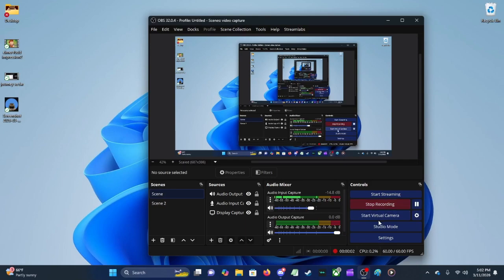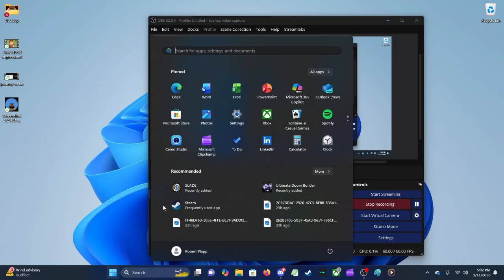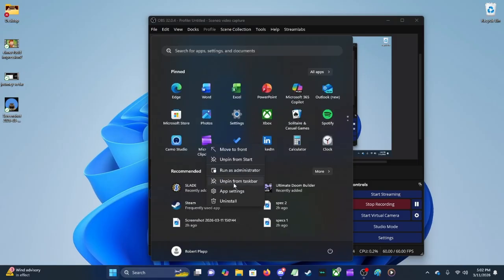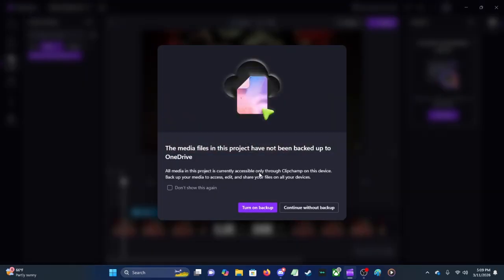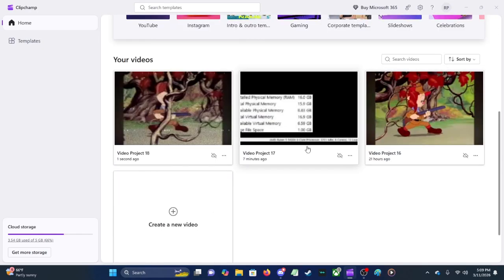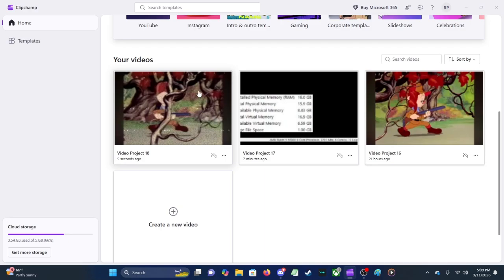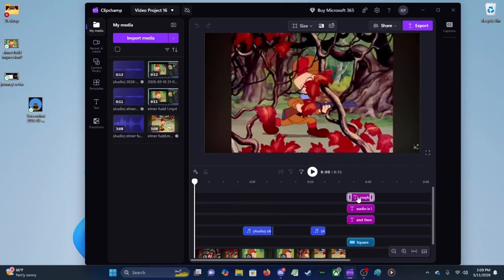The journey so far (microsoft Clipchamp)